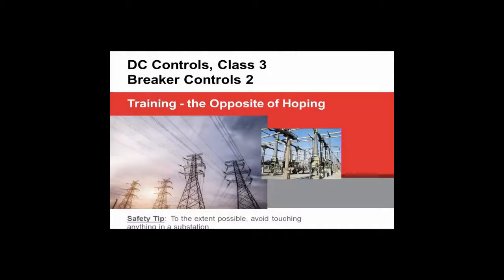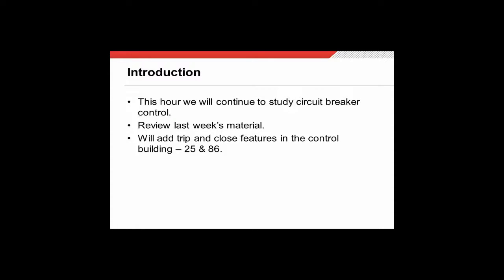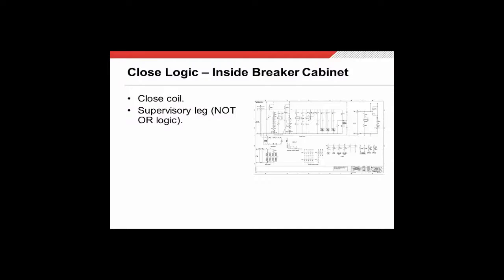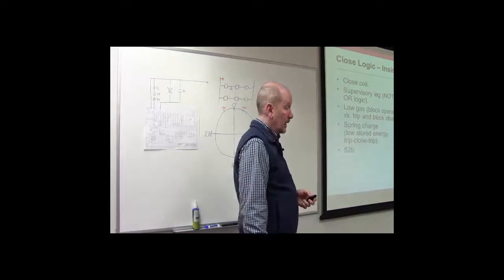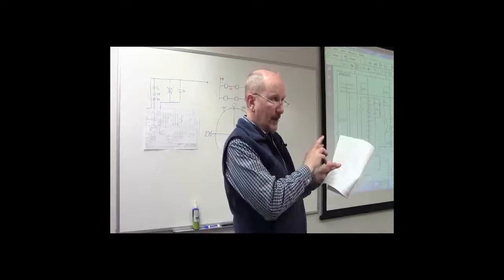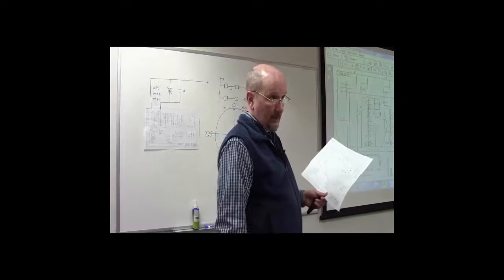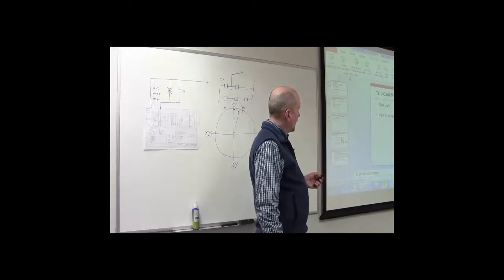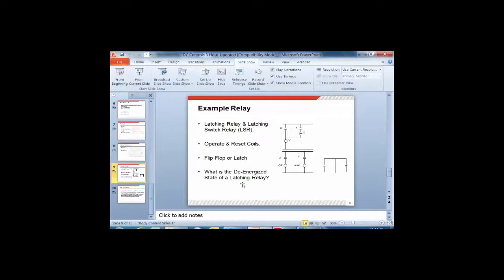DC Controls: Breaker Controls 2 (Class 3) - Classroom Style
Classroom Style
In 720p